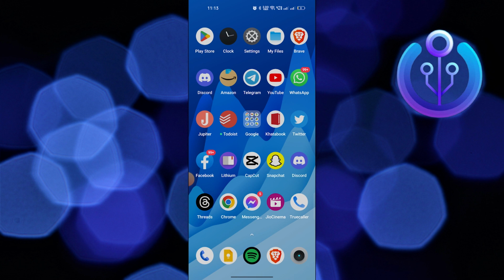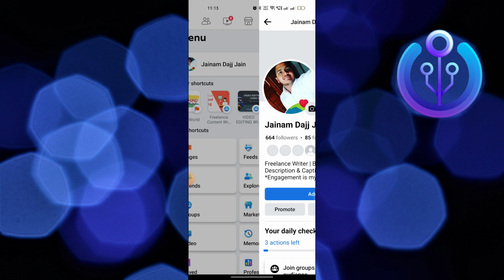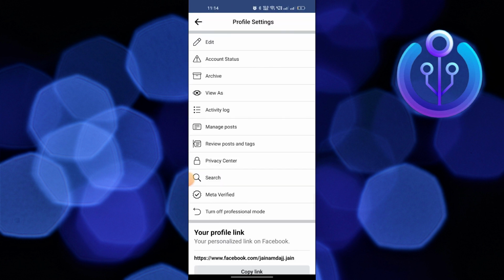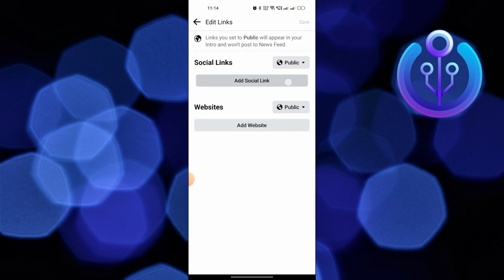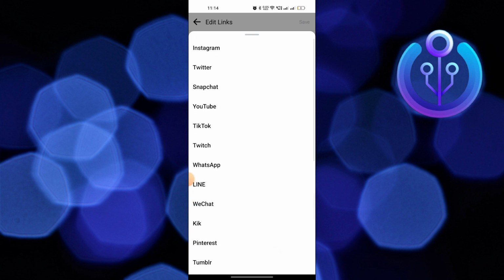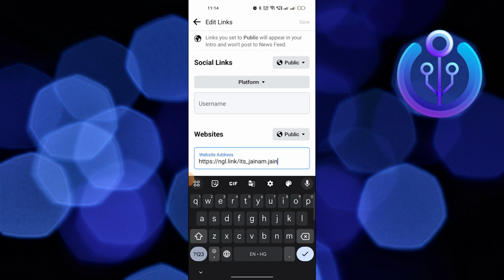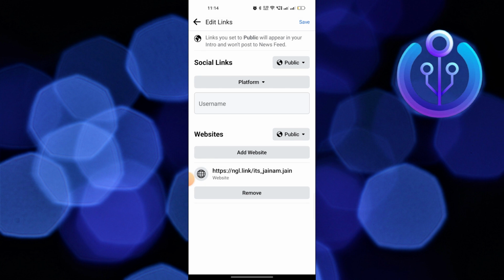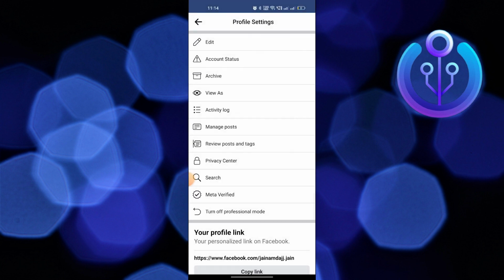How To Put NGL Link On Facebook Profile (QuicK Way 2023)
In this tutorial, you will learn How To Put NGL Link On Facebook Profile  in easy steps by following this super helpful tutorial to get a solution to your problem!!